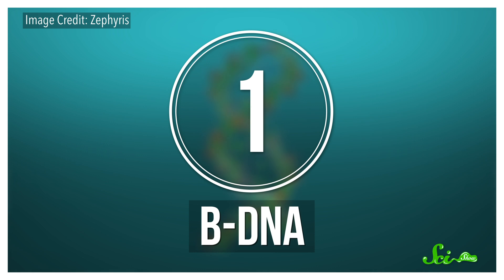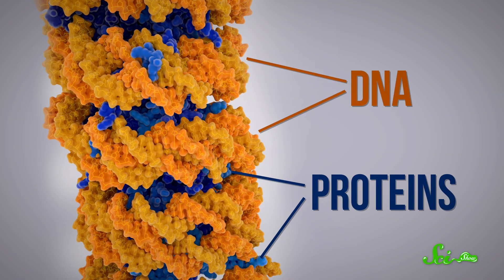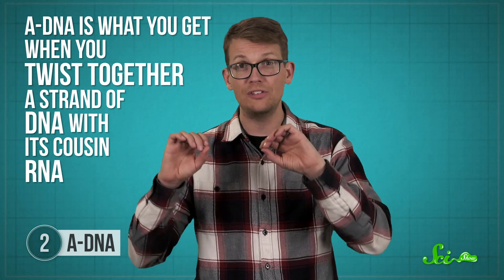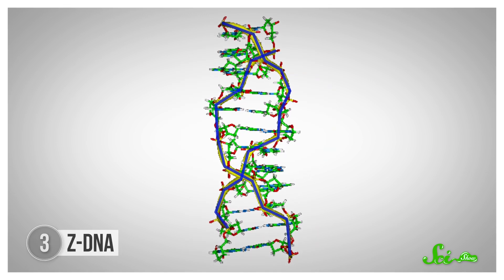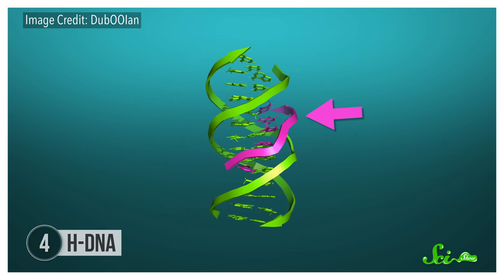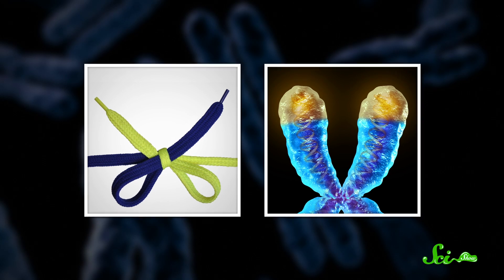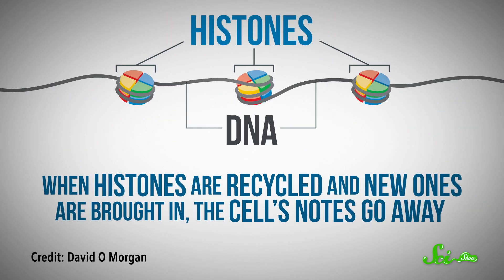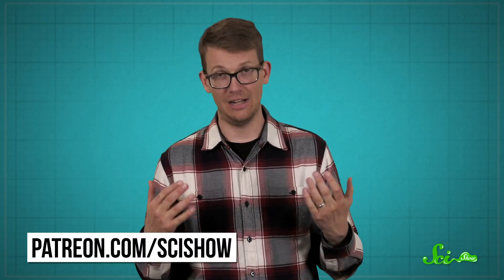Here's What DNA Really Looks Like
There’s more to DNA than just the double helix we know and love: under some conditions this familiar molecule can take on unfamiliar forms, each of which can have a different impact on our health.

Sources:
General overviews of alternate DNA structures: